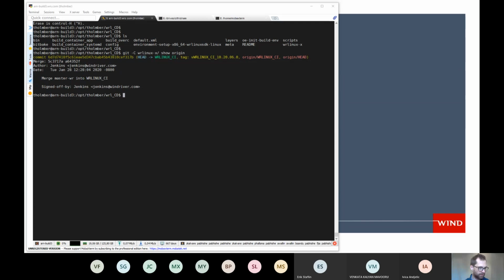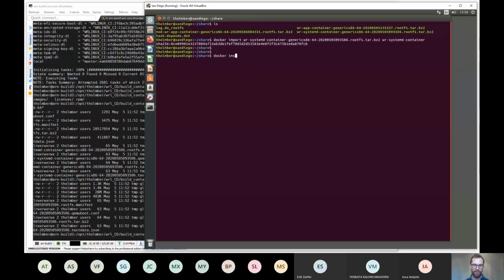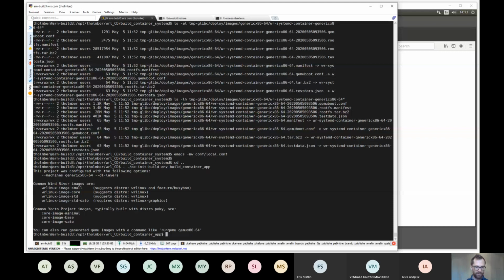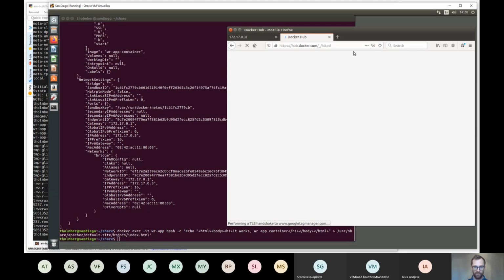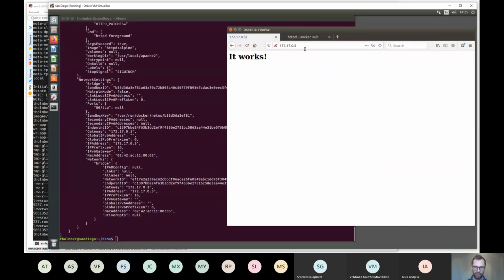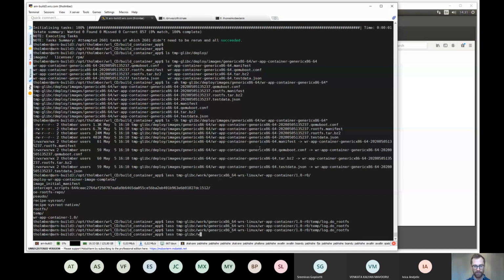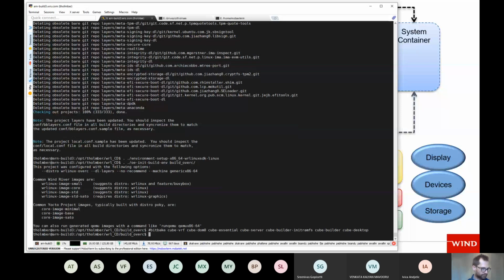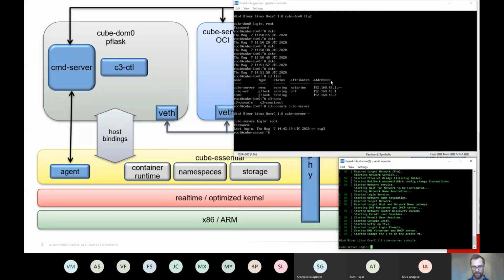Wind River Linux Container Images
The Yocto Project is an open source Linux distribution builder, which makes it possible to build images that contain exactly what the user wants; nothing less, nothing more. Wind River Linux is based on the Yocto Project and provides support, long term maintenance, and other features required for Linux in production systems. In this session we will look at how to build a container image in Wind River Linux.